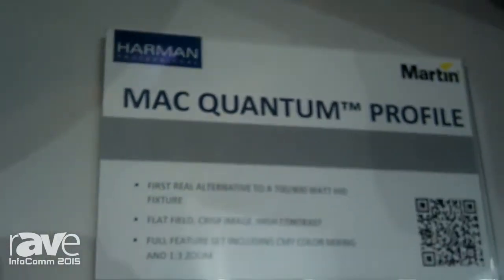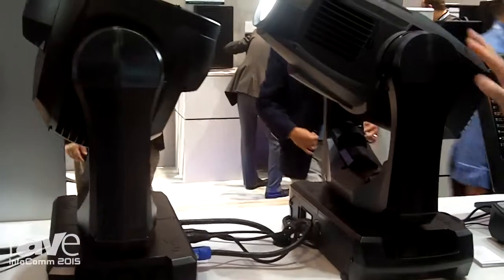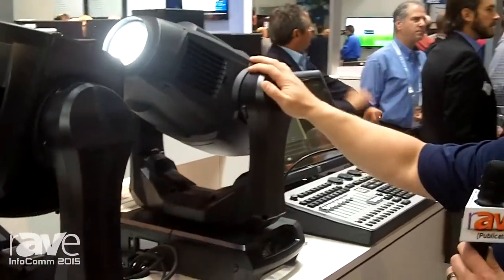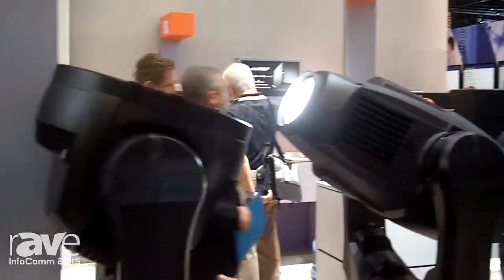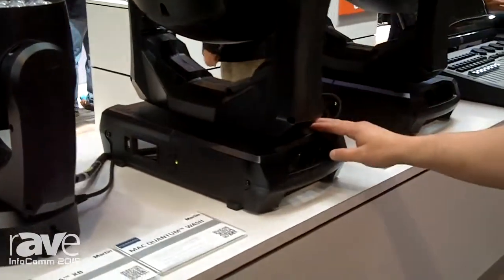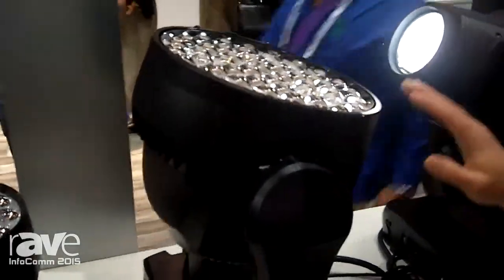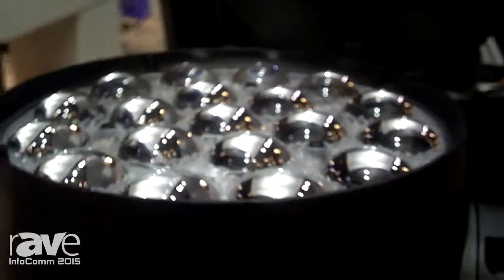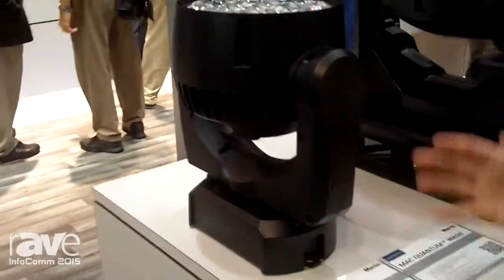InfoComm 2015: Harman Shows Off the Mac Quantum Profile